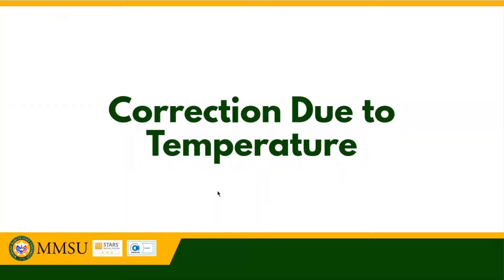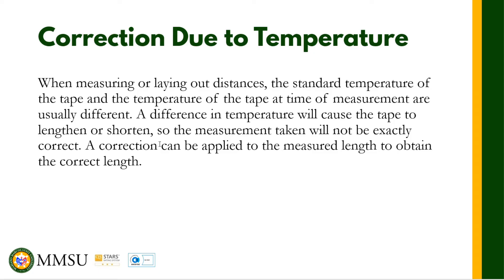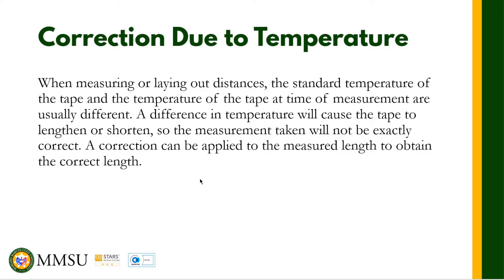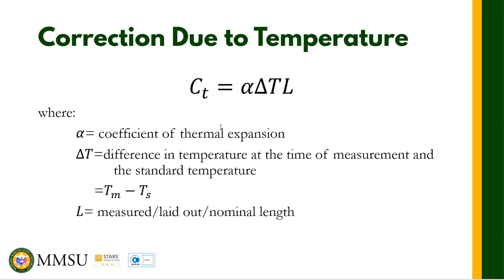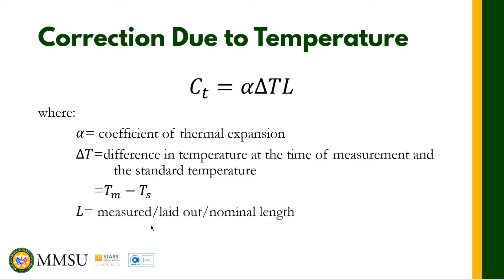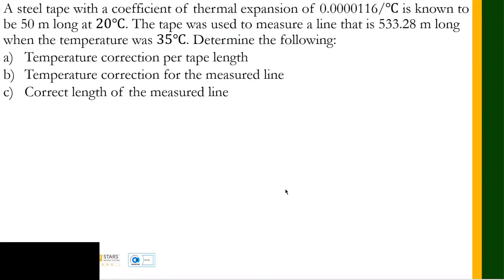Correction Due to Temperature | Taping Corrections | Surveying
When measuring or laying out distances, the standard temperature of the tape and the temperature of the tape at time of measurement are usually different. A difference in temperature will cause the tape to lengthen or shorten, so the measurement taken will not be exactly correct. A correction can be applied to the measured length to obtain the correct length.

The correction of the tape length due to change in temperature is given by:
𝐶_𝑡=𝛼Δ𝑇𝐿
where:
 𝛼= coefficient of thermal expansion
 Δ𝑇=difference in temperature at the time of measurement and   the standard temperature
      =𝑇_𝑚−𝑇_𝑠
 𝐿= measured/laid out/nominal length

The correction {\displaystyle C_{t}}C_{t} is added to {\displaystyle L}L to obtain the corrected distance:

{\displaystyle d=L+C_{t}}{\displaystyle d=L+C_{t}}
For common tape measurements, the tape used is a steel tape with coefficient of thermal expansion C equal to 0.000,011,6 units per unit length per degree Celsius change. This means that the tape changes length by 1.16 mm per 10 m tape per 10 °C change from the standard temperature of the tape. For a 30 meter long tape with standard temperature of 20 °C used at 40 °C, the change in length is 7 mm over the length of the tape.